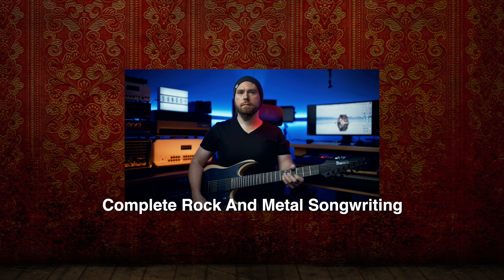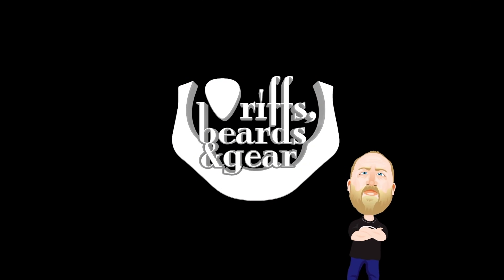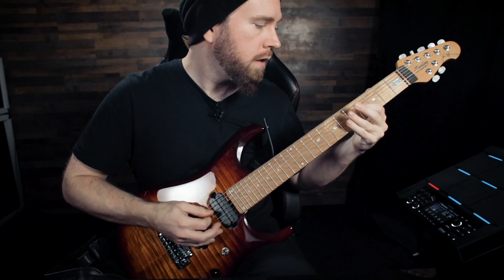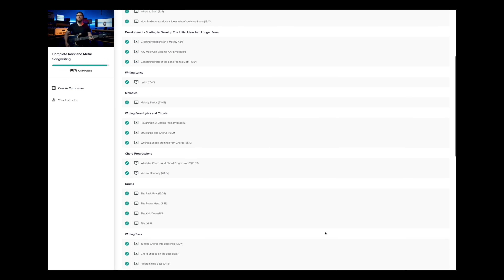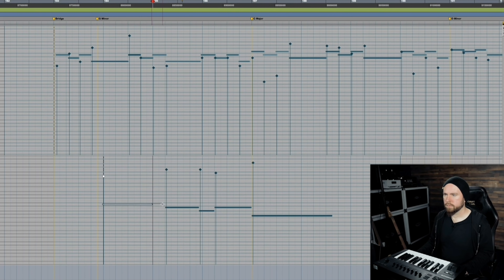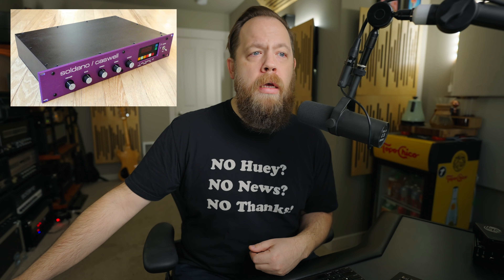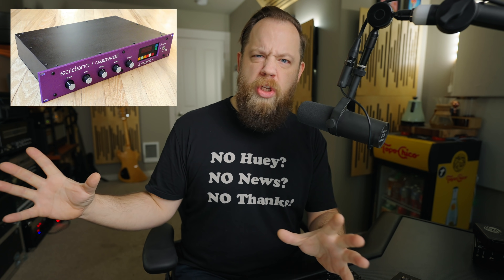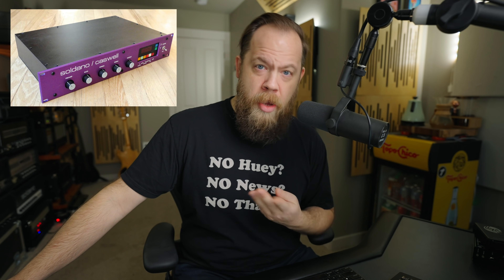6 Guitar Amps (I Wish Were Still Made)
Let's talk about 6 guitar amps I wish were still made!

Time Stamps:
0:00 - Start
0:16 - Intro
0:45 - Amp 1
1:25 - Amp 2
3:12 - Amp 3
3:53 - Amp 4
4:37 - Amp 5
5:24 - Amp 6
6:00 - Wrap Up